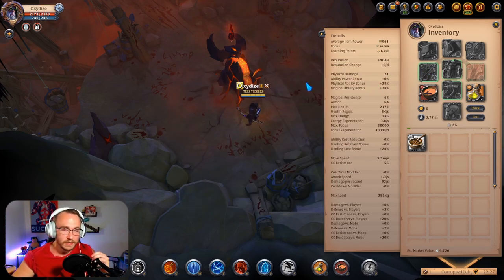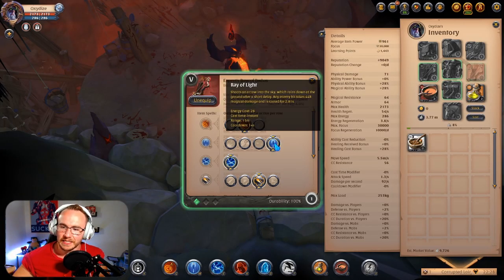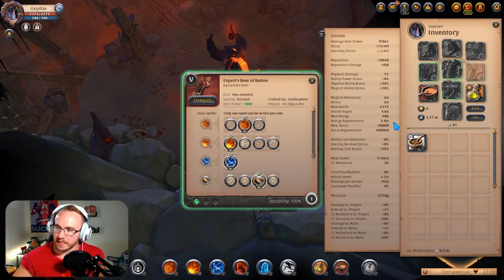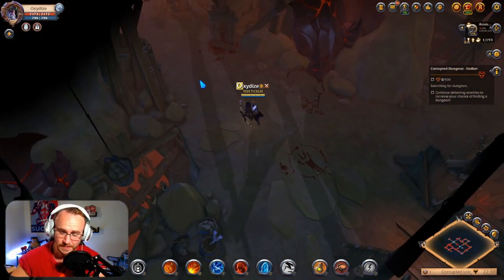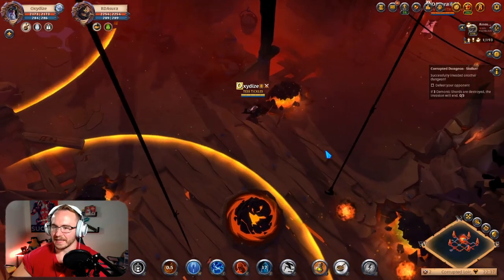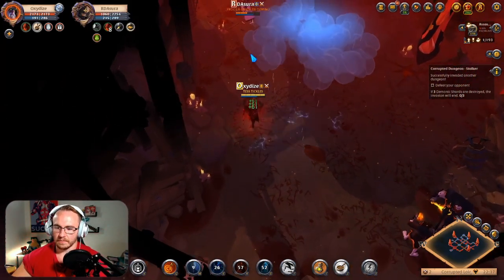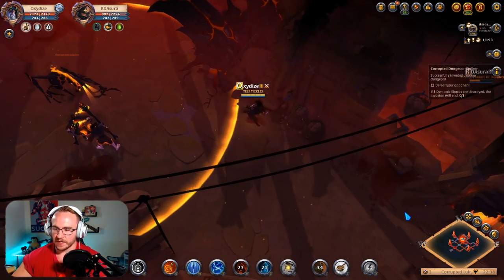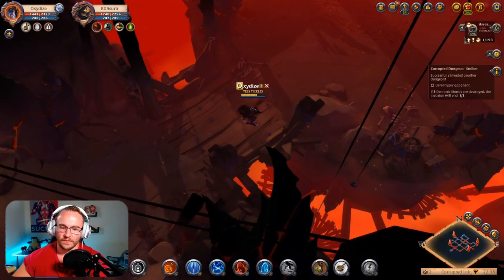The BIGGEST Choke of 2020...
In this video I start looking at some of the top builds in corrupted dungeons. This video had a lot of exciting gameplay and even the biggest choke of 2020. The bow of badon puts out a TON of DPS and damage, but burst damage seems to be on the lacking side. Atleast when I get my hands on it...

Corrupted dungeons is a great mechanic/dungeon added to Albion Online in the Rise of Avalon update. IT brings a mesh of high testosterone PvE gameplay mixed with intense 1v1 PvP action!